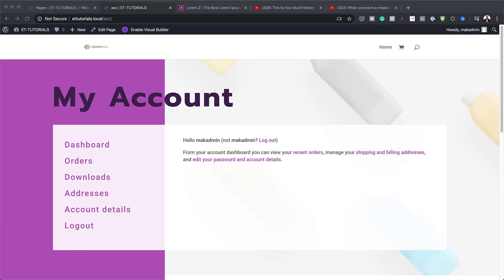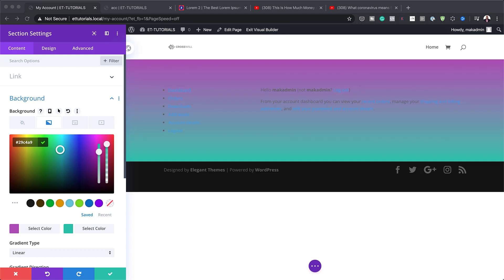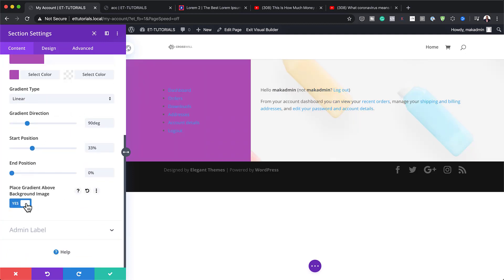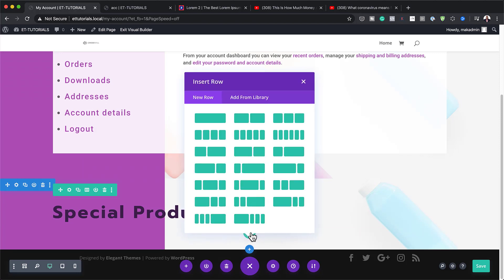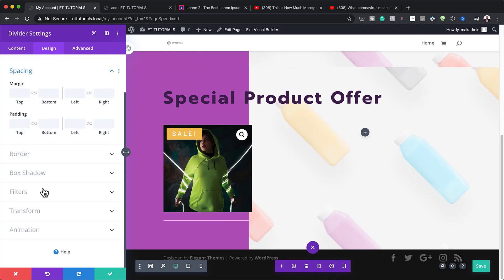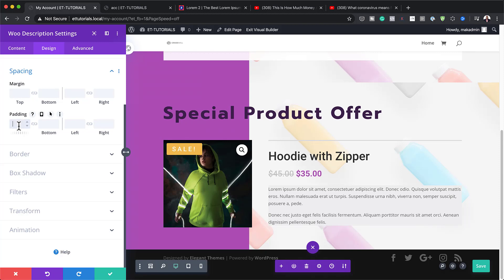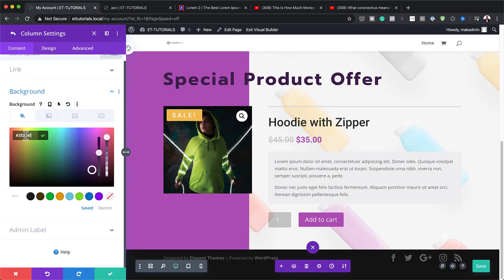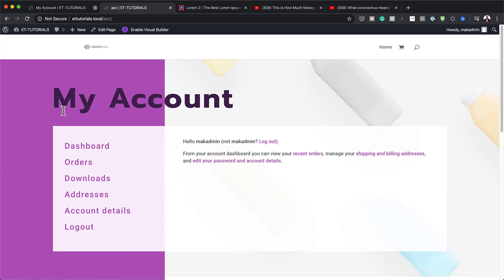How to Create a Woocommerce Account Page with a Featured Product Section for Logged In Users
Divi’s Woo Modules can be helpful for showcasing a featured product section anywhere on your website, including other WooCommerce pages like the Account Page. This makes it easy to make special offers to users even when they are browsing their account information.

In this tutorial, we are going to design an entire WooCommerce Account Page from scratch complete with a handy featured product section using Woo Modules. We’ll even include a few snippets of CSS that will show the featured product section only when the user is logged in.